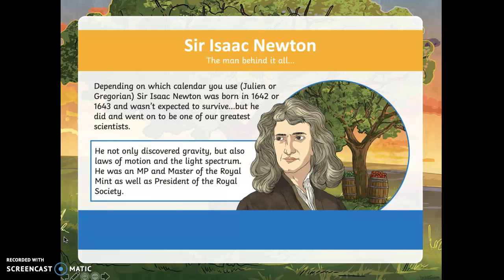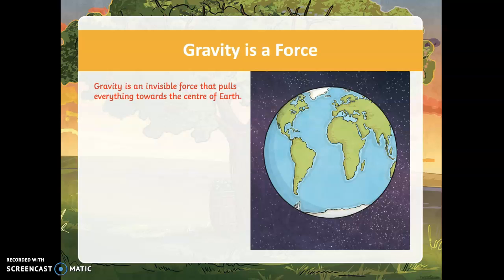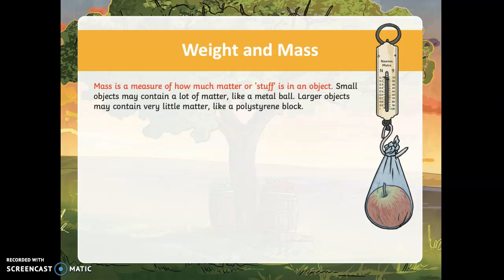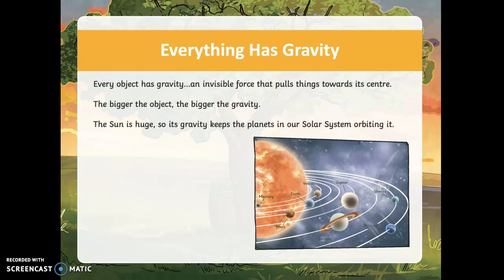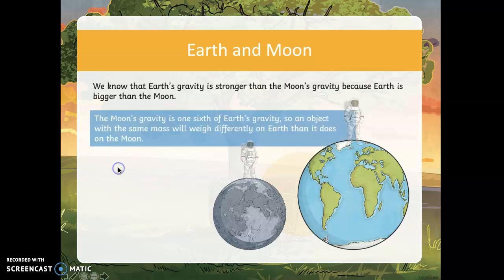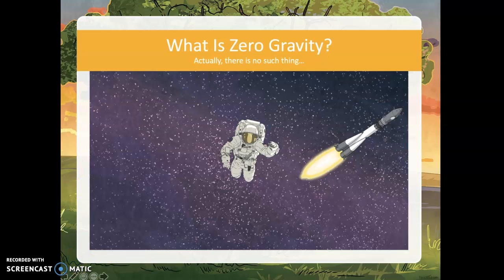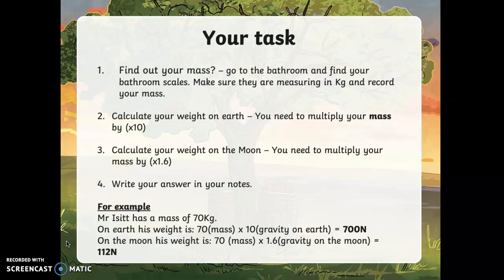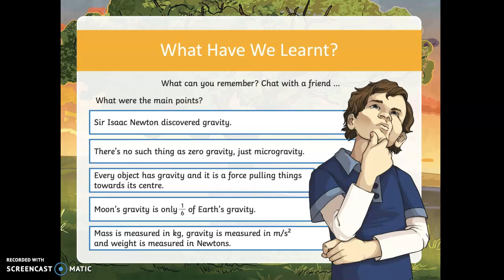Year 5 Gravity